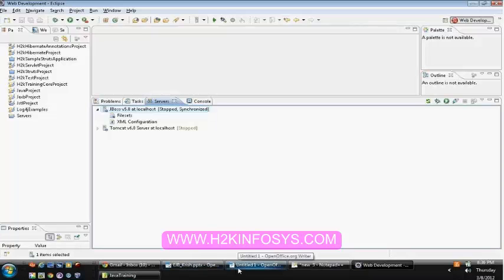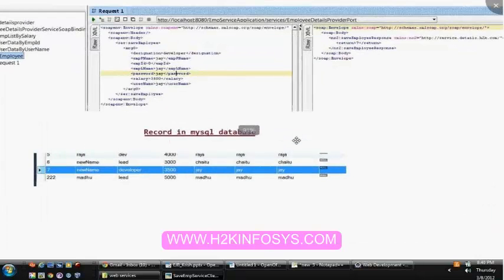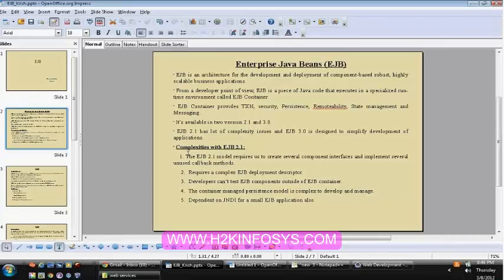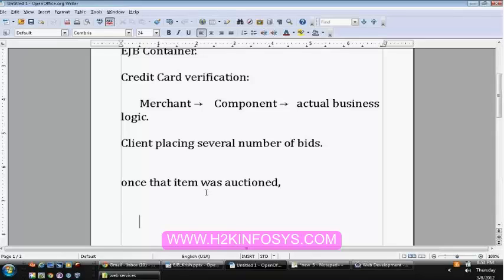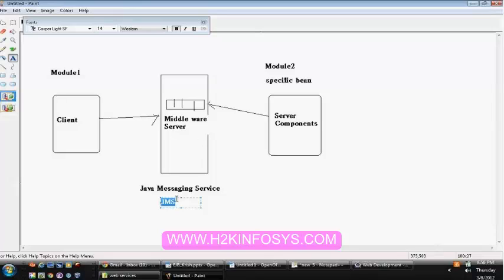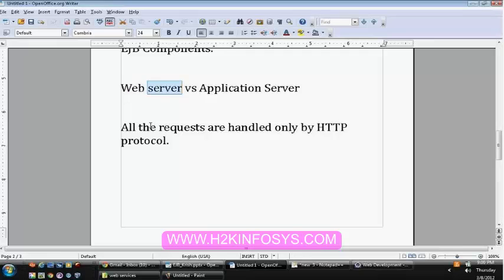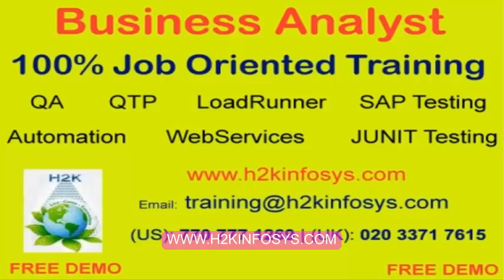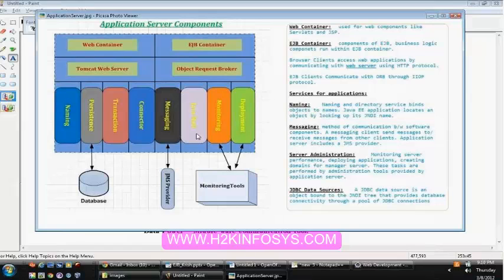What Is Web Services ? |Java tutorial for beginners | Java Programming | H2KInfosys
What is Java training?
Learn Java programming basics such as variables, classes, objects, loops, arrays, and decision constructs. Get introduced to Java's object-oriented capabilities. Learn how to play with Java using the NetBeans IDE, as well as the Oracle Cloud.